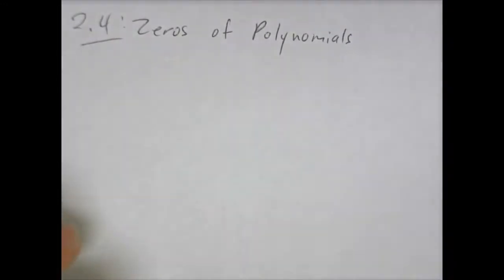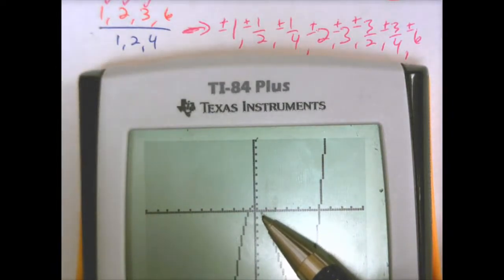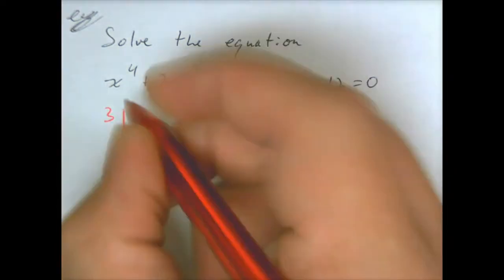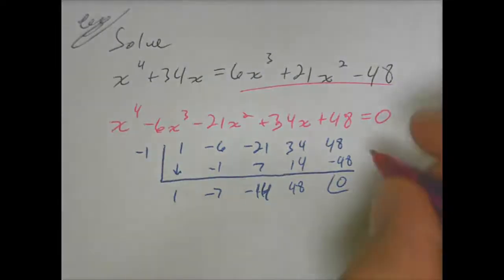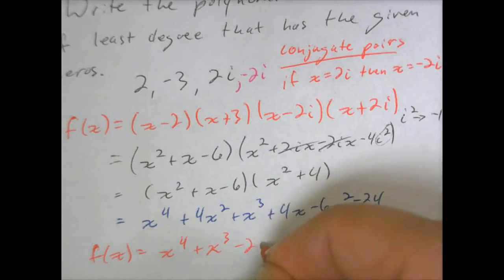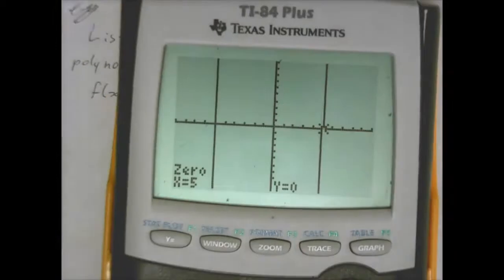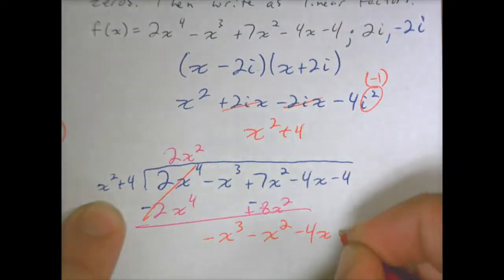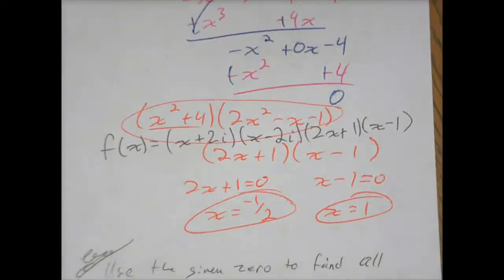2.4: Zeros of Polynomials